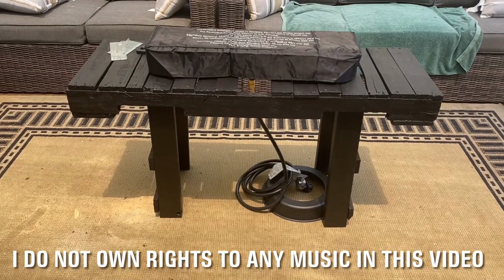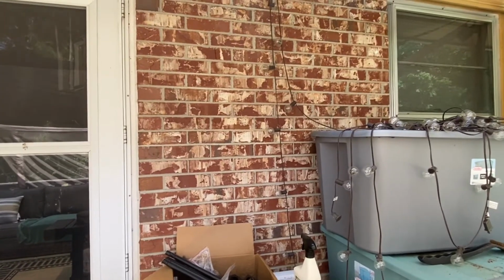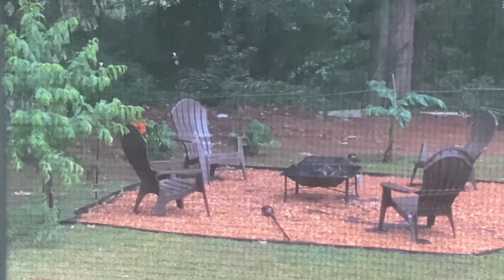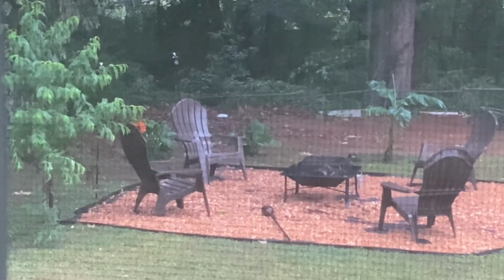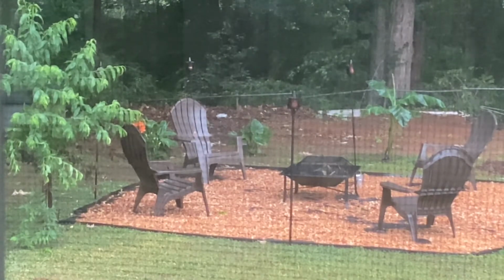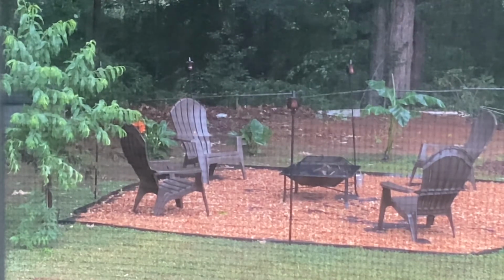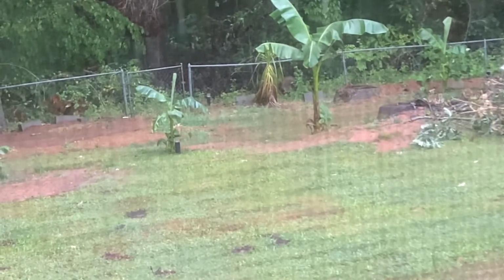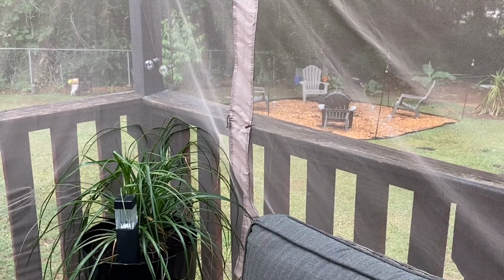DIY | Table update| Backyard | Moles | Splitting My Videos | Lets talk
I’m going to try something different…Uploading my DIY separate from my other content. The suggestion was made and I’m going to try it.

This video has DIY content: an update on the pallet table, re-setting tiki torches in the rain, moles, relocating palms, basically backyard work and a conversation about my list of things to do and splitting my videos.